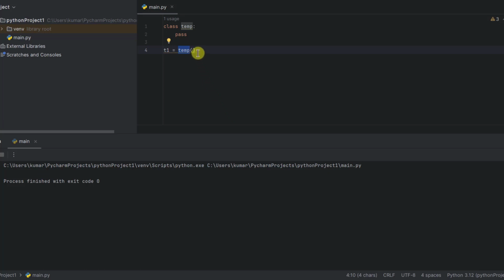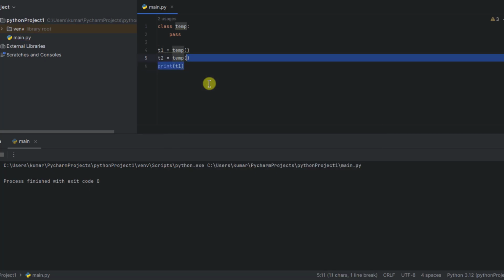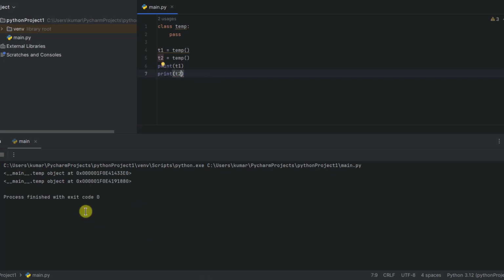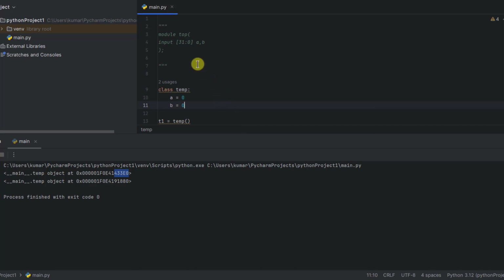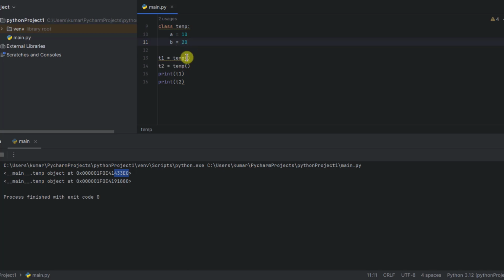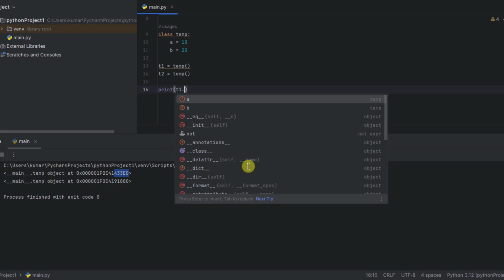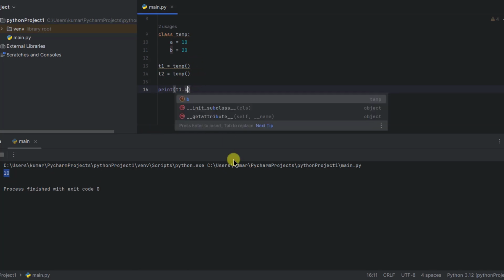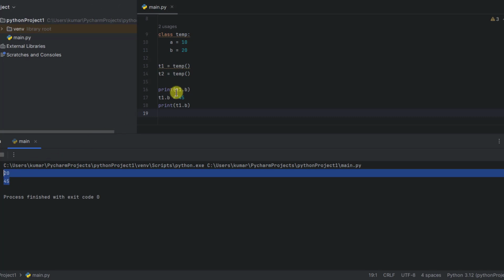PyUVM Series part 3 : Python OOPs P2